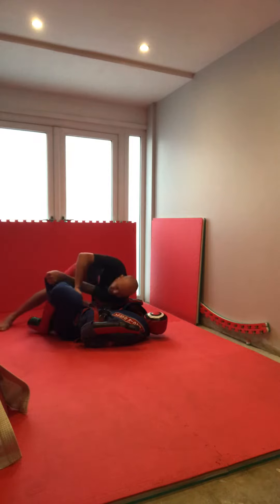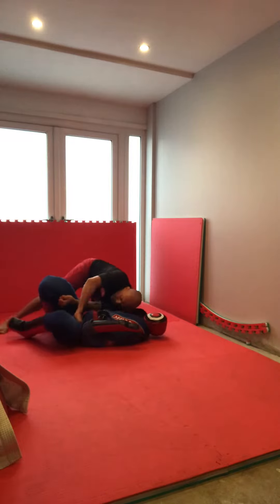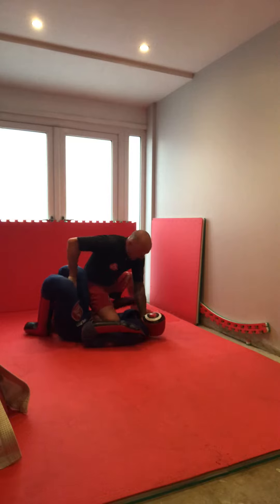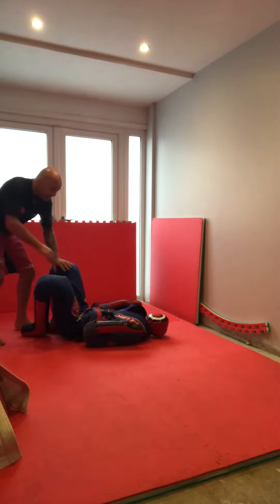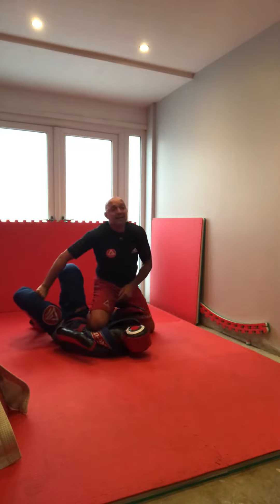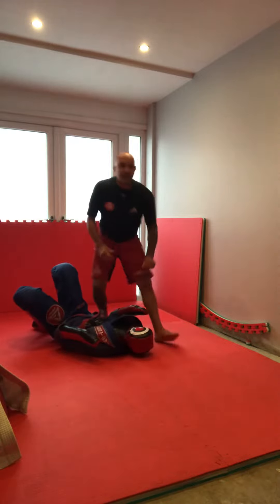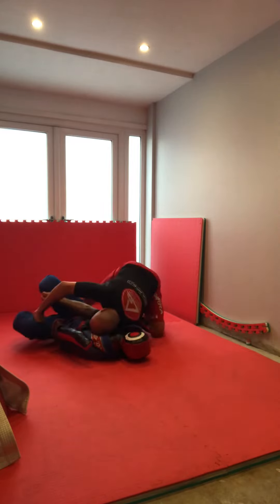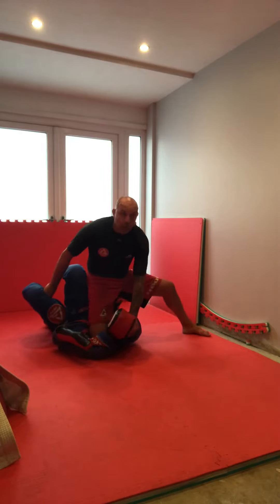Bjj/Passing- guardTo Knee on belly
Bjj /guard pass/knee on belly control